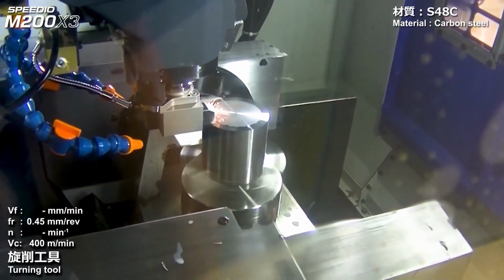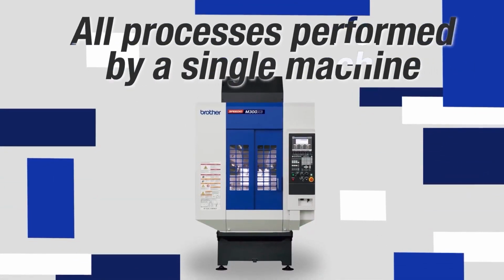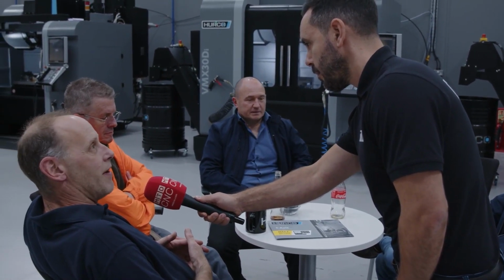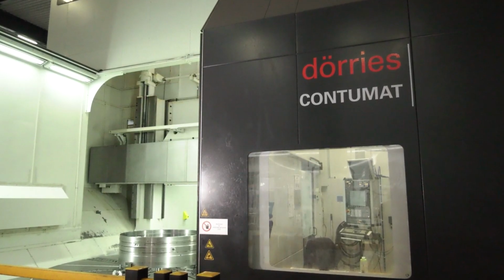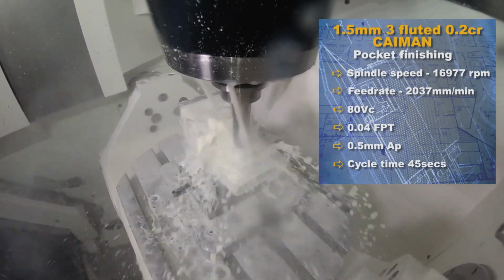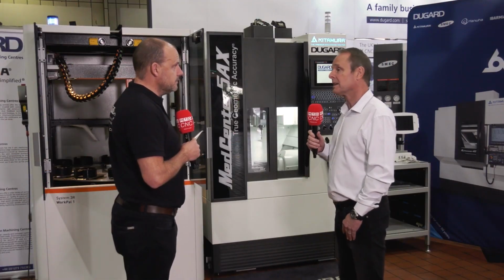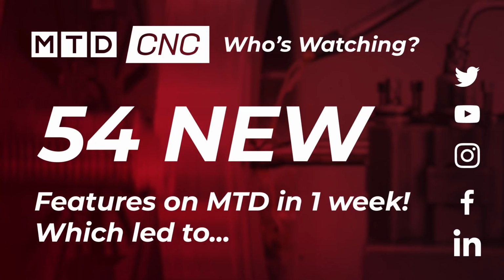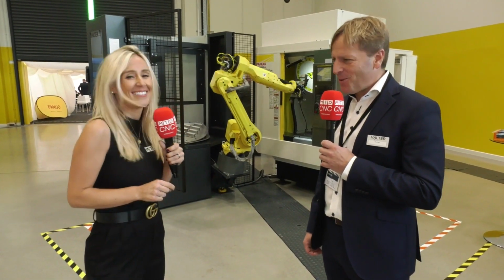Week In Review 26th of November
What we’ve been up to this week...

In the UK we’ve been to R&G Precision, Technoset and Pro Cut

We’ve travelled back from Los Angeles after a fruitful visit to the USA to see Tony who runs MTDCNC America